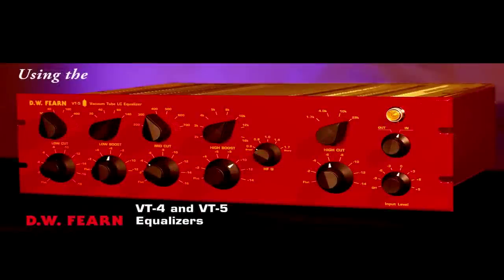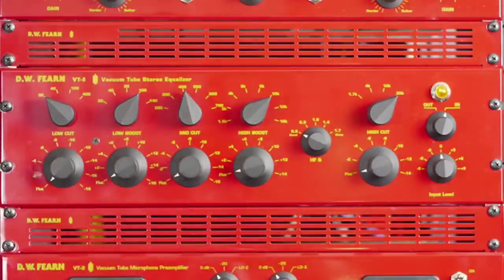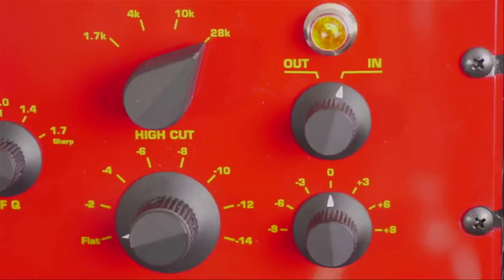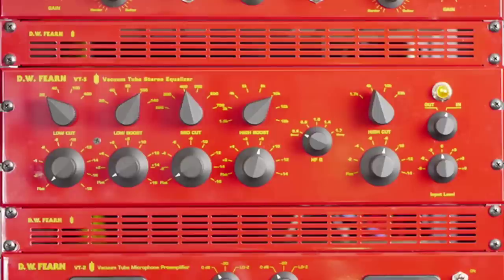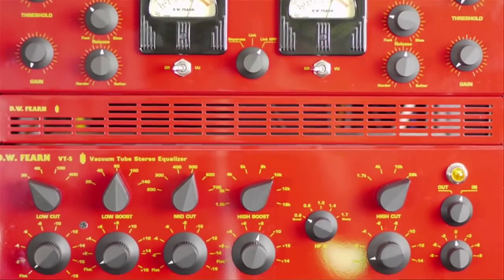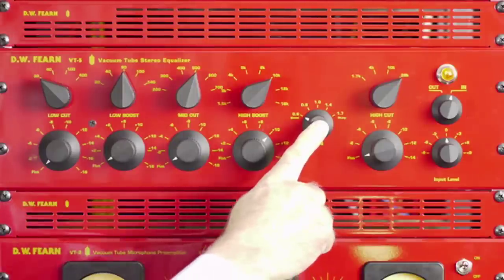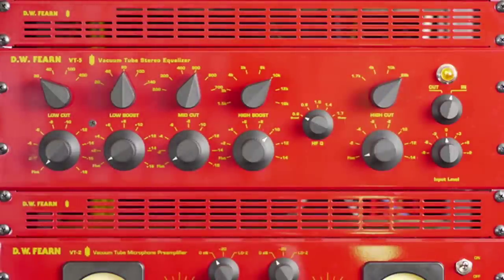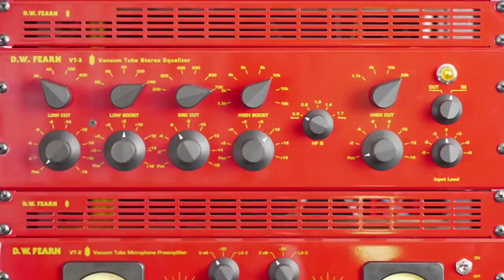D.W. Fearn VT-5 Stereo Equalizer Tutorial (2 of 2)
How to use the D.W. Fearn VT-4 and VT-5 Equalizers.  In Part 2 Doug demonstrates some of his own tricks and techniques to get the most out of your VT-5 equalizer.  He also goes over the different controls and features of the equalizer, and considers the different situations when a pair of VT-4s may be more beneficial than a single stereo VT-5, or vice-versa.

For more information on D.W. Fearn products, or to find a retailer, please visit us